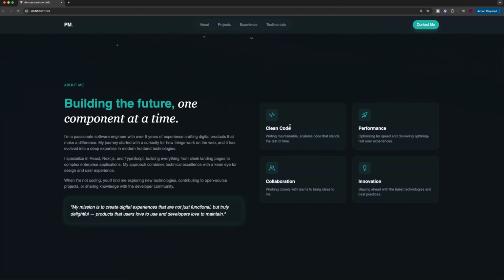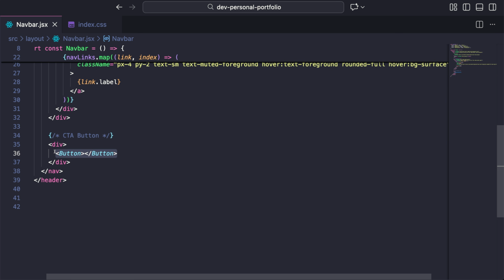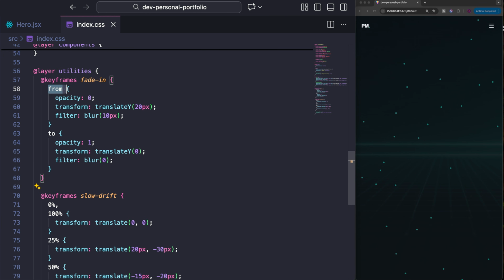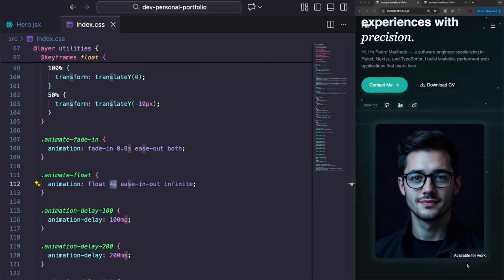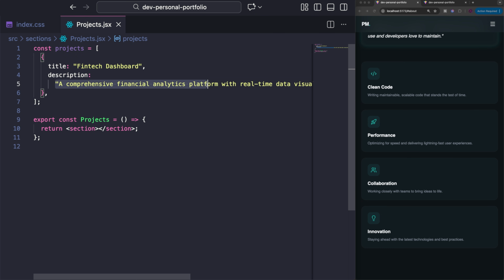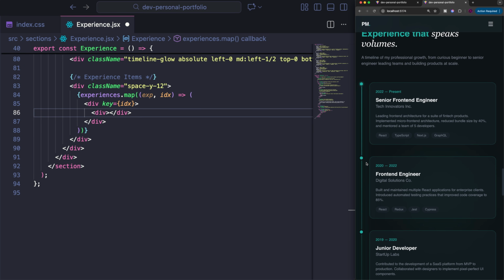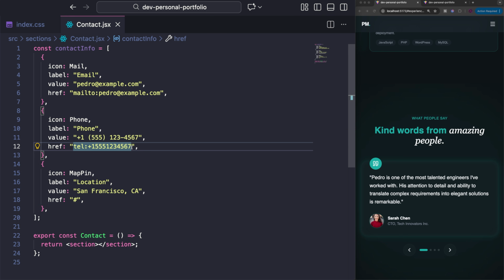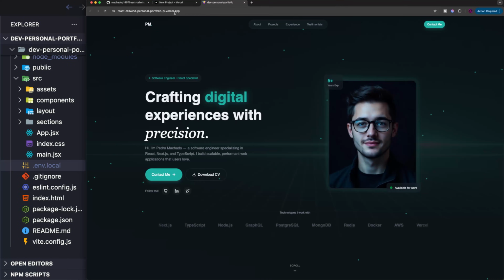Build and Deploy a Modern Personal Portfolio with ReactJS and TailwindCSS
Build a beautiful and modern personal portfolio using React and Tailwind. With this portfolio, you will be able to showcase your work and get hired!

Timestamps:
00:00:00 | Intro
00:01:30 | Project Setup
00:14:49 | Navbar
00:42:43 | Hero Section
01:27:28 | About Section
01:38:00 | Projects Section
01:58:00 | Experience Section
02:10:00 | Testimonials Section
02:24:00 | Contact Section
02:37:00 | Deployment